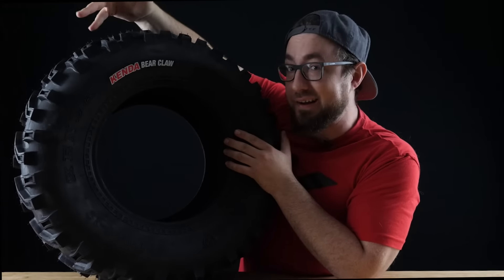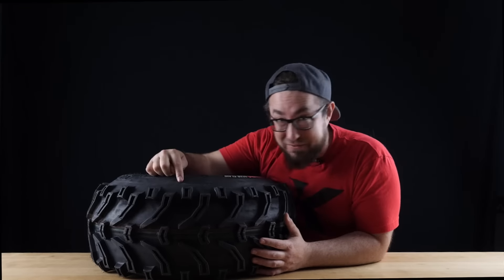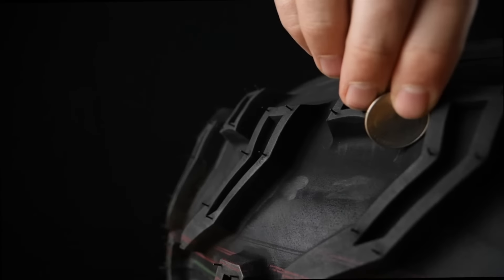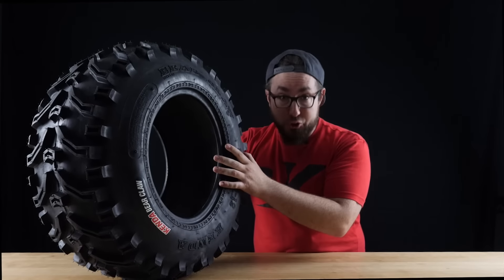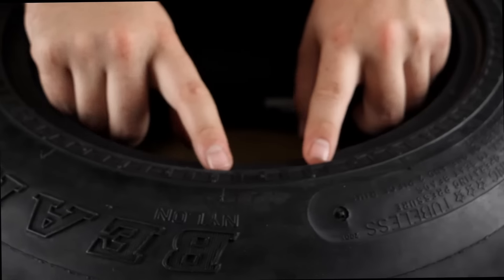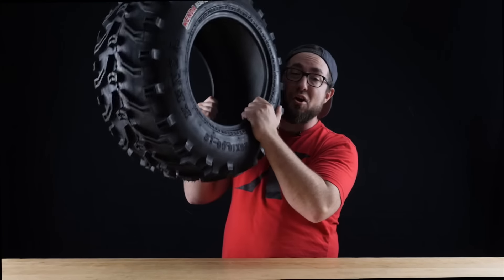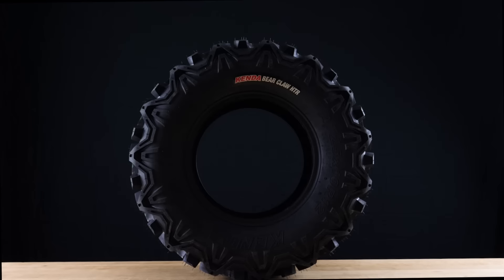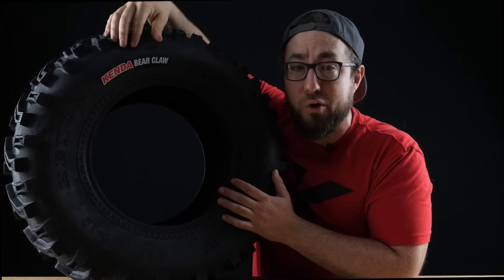The Bear Claw Tire from @50KENDA | DK Unboxes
These are the Bear Claw Tires from @50KENDA - one of the most earth slaying set of tires to ever hit the market for the UTV and ATV. We take a closer look in this episode of DK Unboxes. Want a set for your ride?

Dennis Kirk has you covered with over 160,000 parts in-stock and ready to ship today!